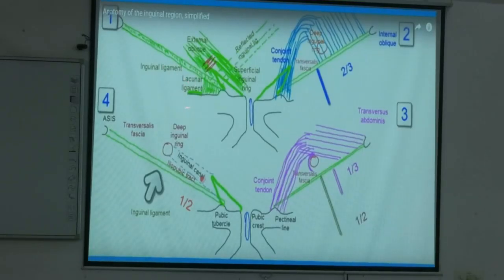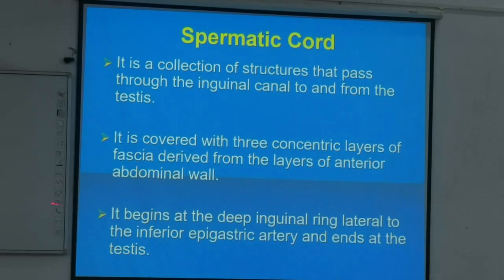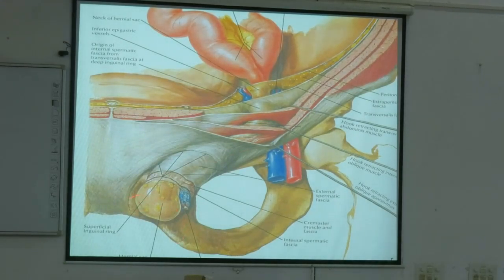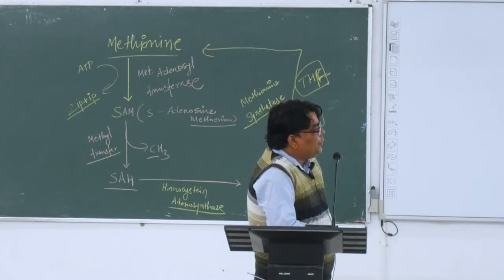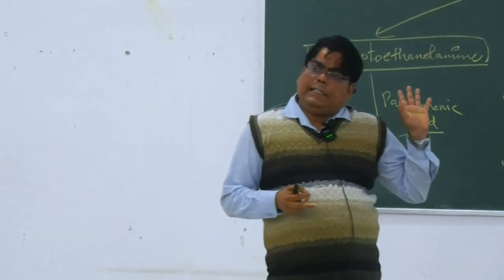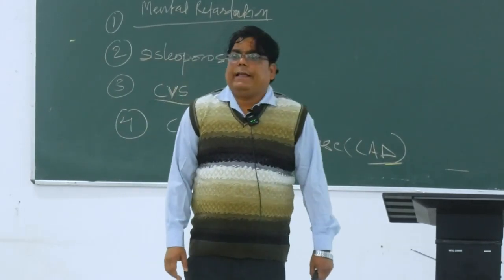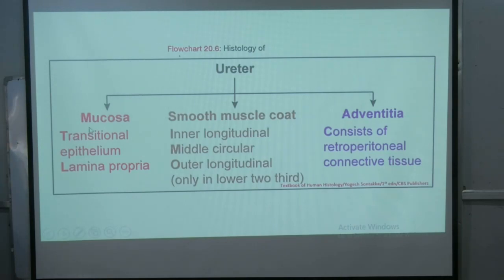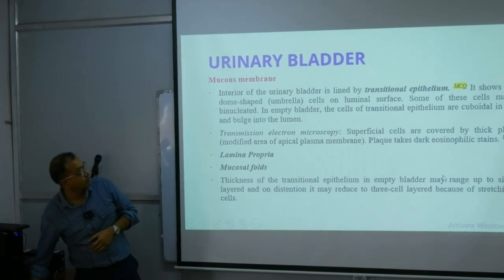Lecture On Inguinal Canal Anatomy and Clinical Significance | MBBS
This video provides a comprehensive overview of the inguinal canal, an important anatomical region in the abdomen. The video covers the following key topics:

Anatomy: Detailed explanation of the layers of the anterior abdominal wall, including the skin, superficial fascia, muscles (external oblique, internal oblique, transversus abdominis), and peritoneum.
Inguinal Canal: Discussion of the boundaries, walls, and contents of the inguinal canal, including the deep inguinal ring, superficial inguinal ring, and spermatic cord.
Clinical Significance: Explanation of inguinal hernias, their types (direct and indirect), and the associated clinical presentation.
Spermatic Cord: Detailed description of the structures within the spermatic cord, including the vas deferens, testicular artery, cremasteric muscle, and pampiniform plexus.